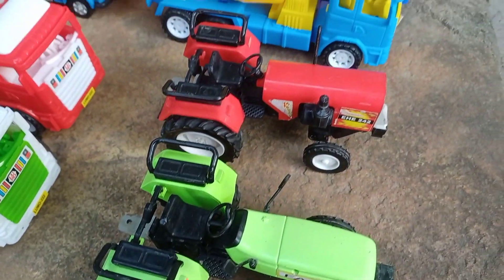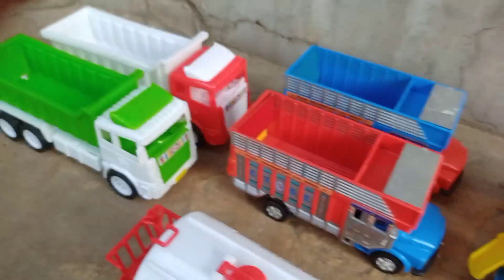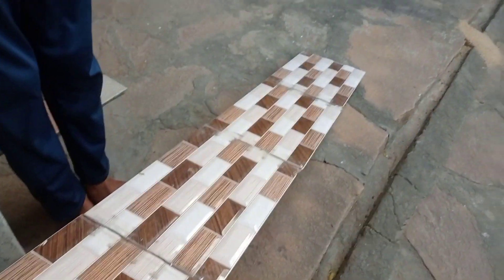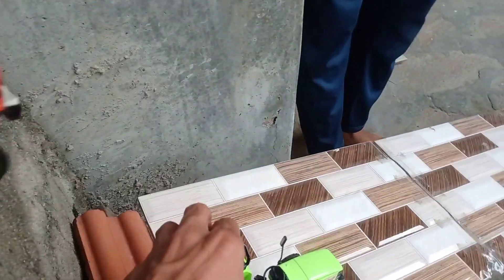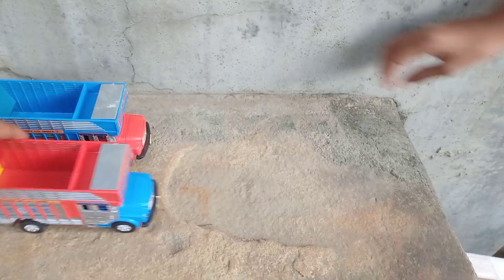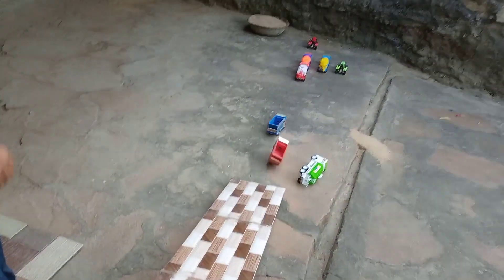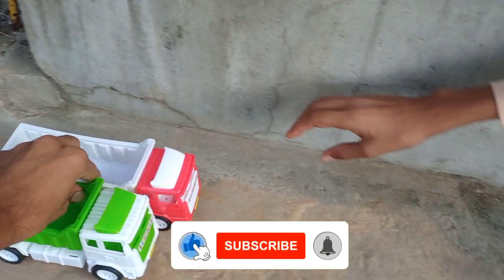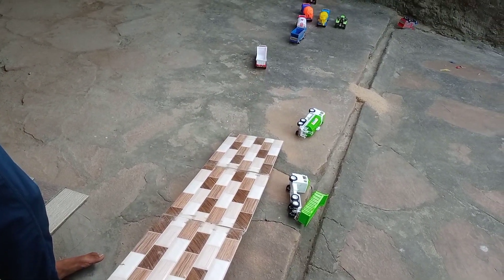Diwali toy jcb hnt tractor truck mini tractor trolley jcb big truck india truck army car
Diwali toy jcb hnt tractor truck mini tractor trolley jcb big truck india truck army car @ARC Toy

Airplane,car, bike bus, Tractor, truck, cartoon, mixture, jcb, train, Animal Truck,amry car, toy

Hello Everyone welcome  to my  YouTube channel I hope you will be good happy - if You want to watch my video regularly please subscribe to my channel and press BELL- ICON 🔔 To get my video on right time.🙏🙏Thanks for watching 🙏 🙏

 Your query--Train, gadi wala cartoon, care, truck, dump, truck, Airplane, tractor, jcb, bus, cartoon, helicopter

Your question ÷
toy
toy jcb
gadi
gadi wala
gadi wala cartoon
gadi jcb
gadi tractor
cartoon gadi
cartoon gadi wala
jcb gadi
jcb gadi wala
toy video
toys video
toys jcb
gadi wala
toy for boy
gadi jcb tractor
tractor wala jcb
cartoon jcb wala video

non-profit.educational or. personal use tips the balance in favour of fair of use

@ARC Toy